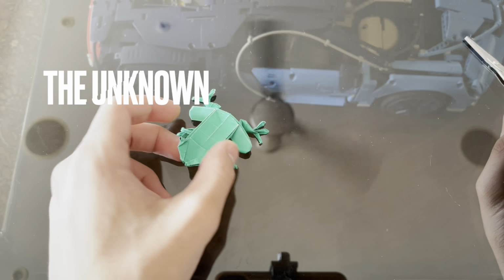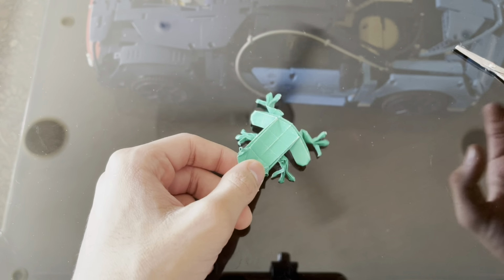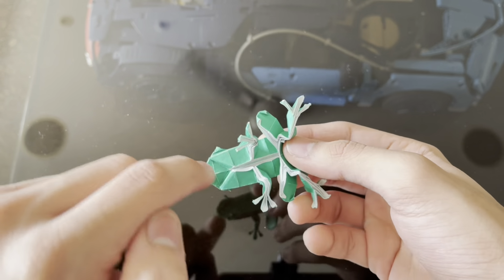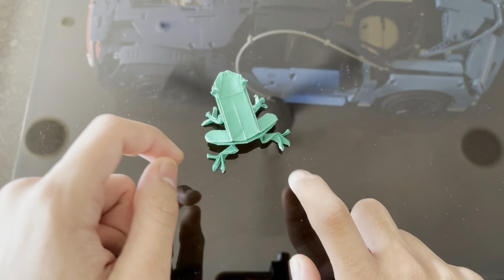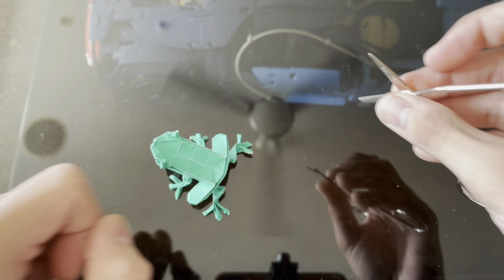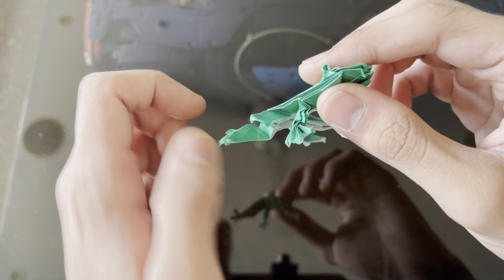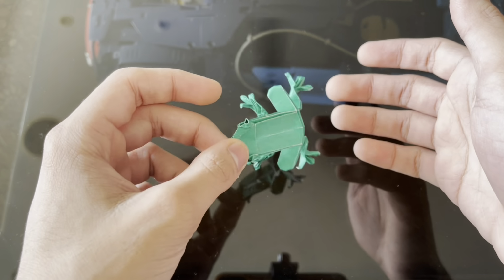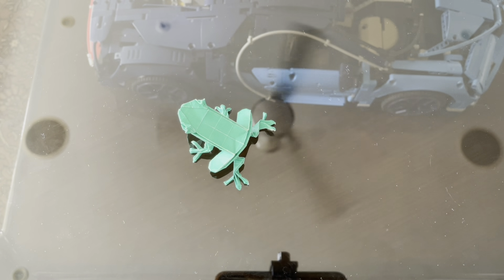Origami frog (Muneji Fuchimoto) - review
Note: I was confused, this frog is NOT by Satoshi Kamiya. Please ignore the issue.

I finally review this 1 hour frog model, which has been on my list for a very long time.

Let me know if I missed any reference links. Thanks.